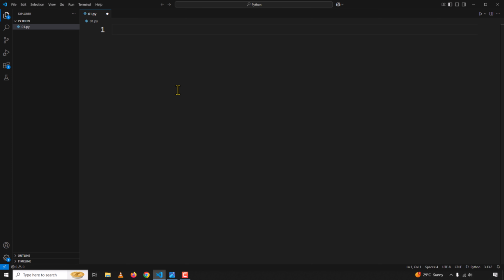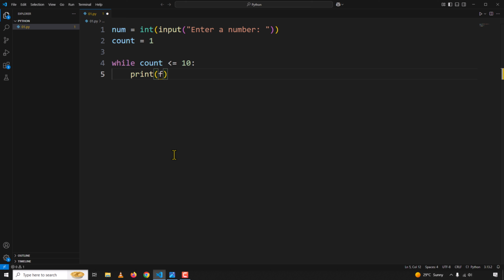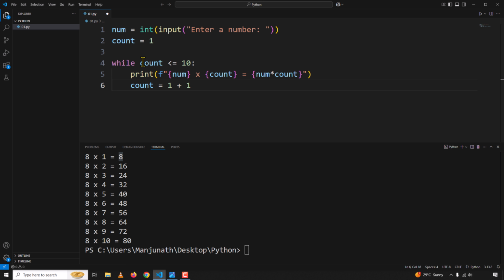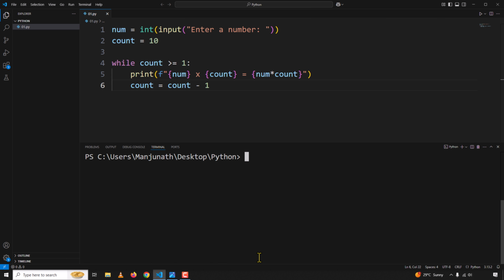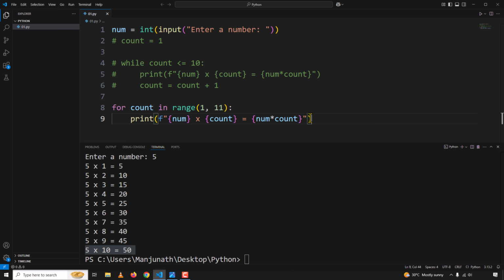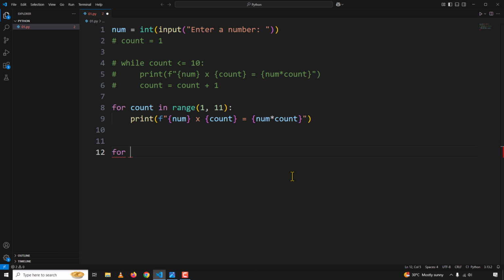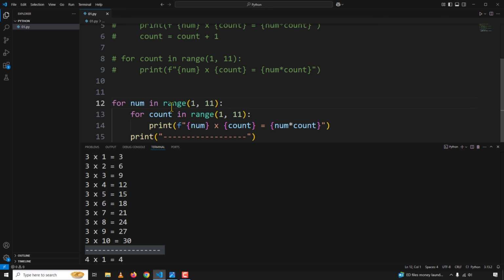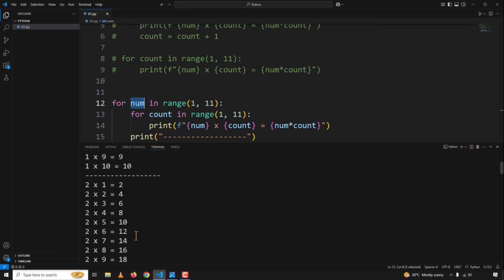Python For Beginners - 10 - Nested Loops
Hello everyone,

In this video, we will learn about nested loops in Python.